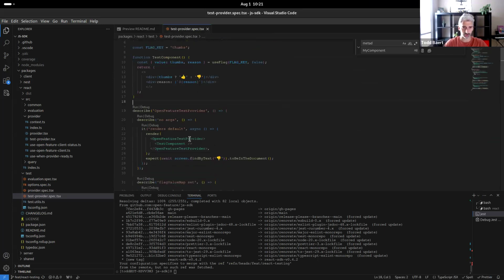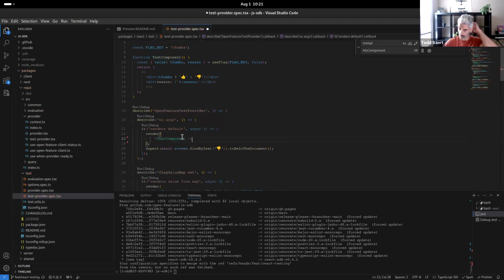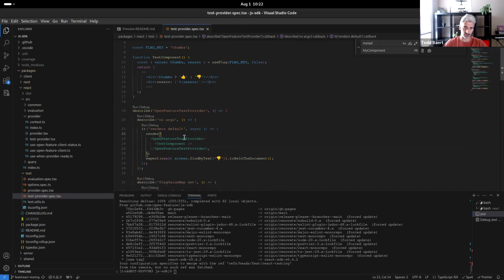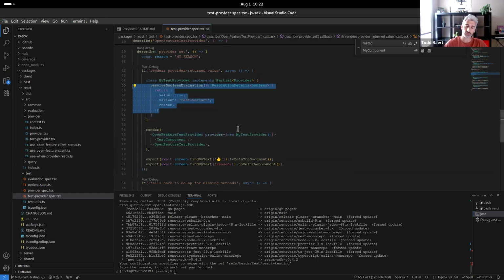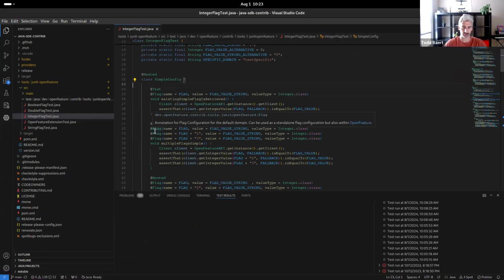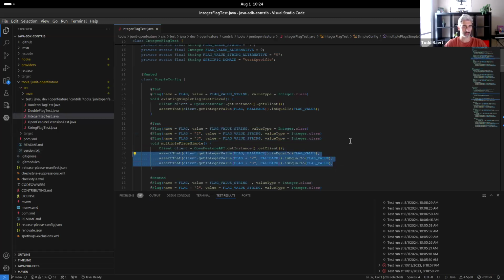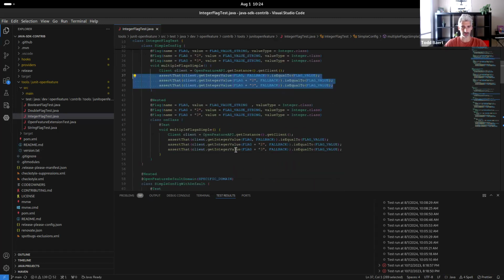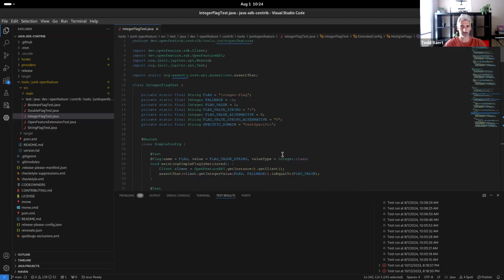OpenFeature - Project Meeting, August 1st, 2024